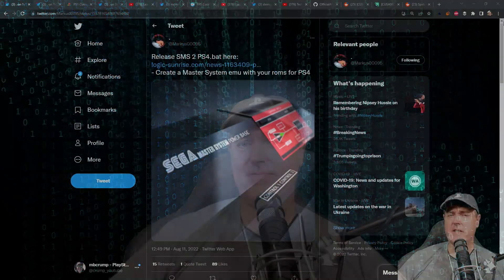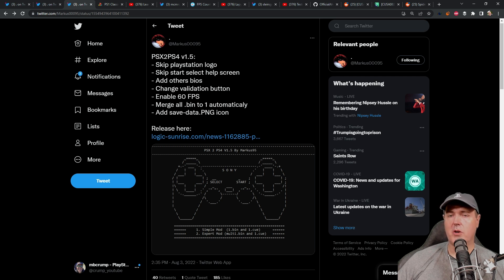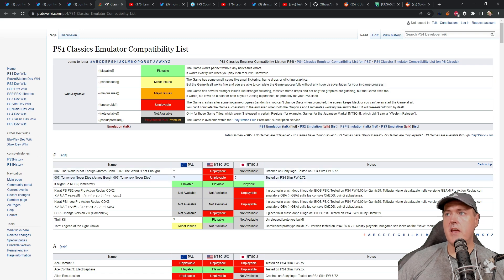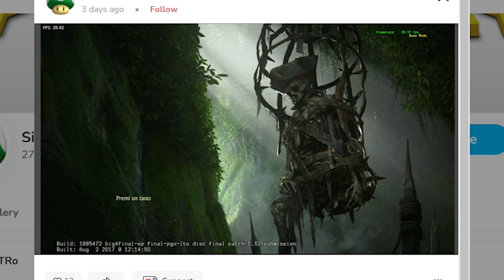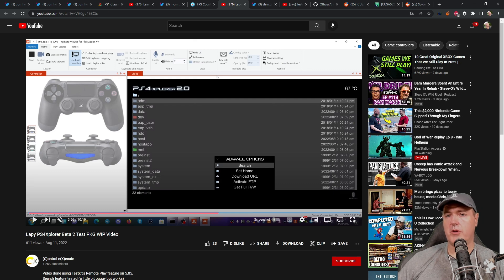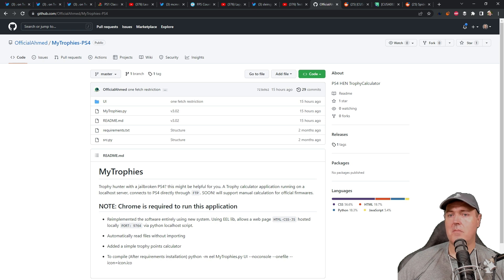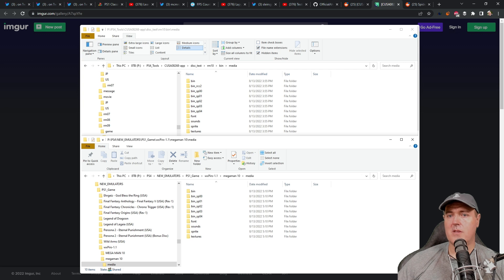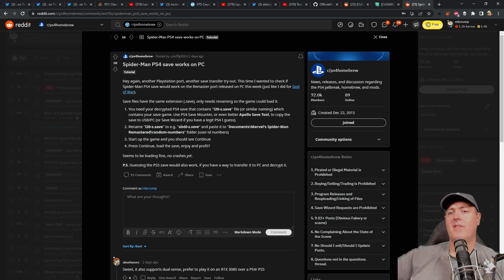PlayStation Homebrew News (PS & SMS Emulation, PS4 FPS Counter, PS4-Explorer 2.0, XEX on PS4?)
0:00 Intro
0:24 Sega Master System Emulation on PS4
1:20 PS2 Emulation on PS4
2:13 PS1 Emulation on PS4
3:59 PS1 Compatibility List
4:43 PS5 Horizon Bundle is on 5.00
5:55 FPS Counter for GoldHEN coming!
7:00 PS4Explorer v2.0
8:27 New bd-jb-ps5.iso
10:00 PS4 Trophy Calculator
11:20 Xbox 360 XBLA on PS4?
13:25 Spider Man 4 PS4 Save works on PC
14:04 Wrap-up

(3) . on Twitter: "Release SMS 2 PS4.bat - Create a Master System emu with your roms for PS4 / Twitter

(3) . on Twitter: "Release PS2 2 PS4 v1.0 / Twitter

(3) . on Twitter: "PSX2PS4 v1.5: - Skip playstation logo - Skip start select help screen - Add others bios - Change validation button - Enable 60 FPS - Merge all .bin to 1 automaticaly - Add save-data.PNG icon Release / Twitter

(3) mcmrc1 on Twitter: "So the PS5 Horizon Bundle directly from Sony arrived with 5.00. / Twitter

(3) sleirsgoevy on Twitter: "Added code for truly arbitrary function call. The PoC now lists /, which is not possible from Java. ISO / Twitter

(25) [CUSA08268] Megaman Legacy Collection 2 (Megaman 10) PS4, Uses the XBOX 360 XBLA Version of Megaman 10 : ps4homebrew

[CUSA08268] Megaman Legacy Collection 2 (Megaman 10) PS4, Uses the XBOX 360 XBLA Version of Megaman 10 - Imgur